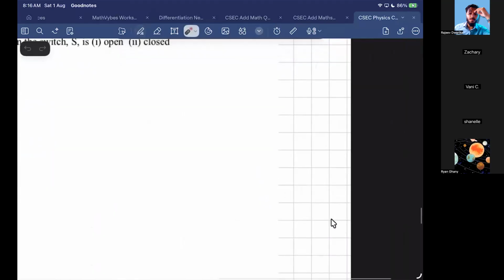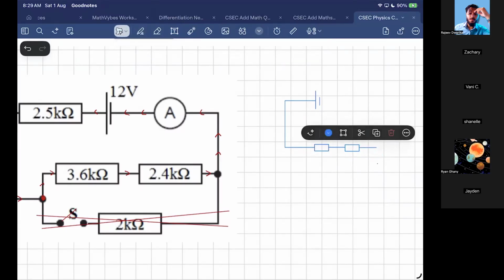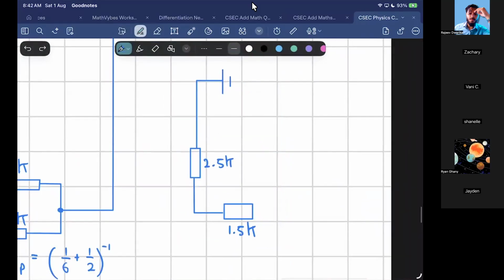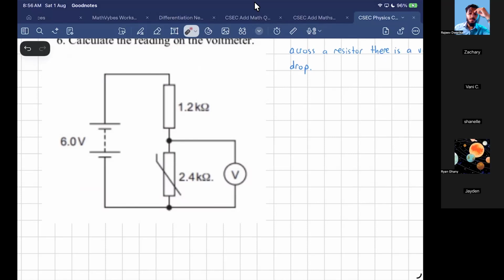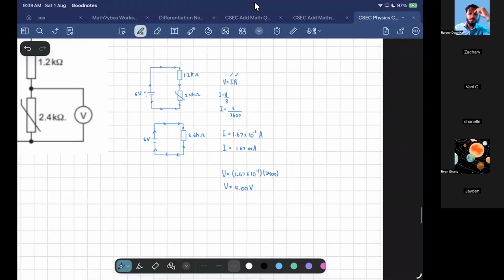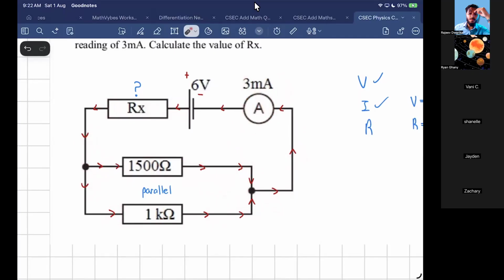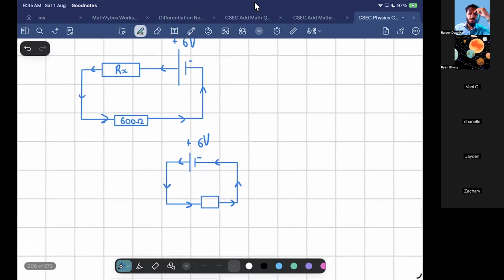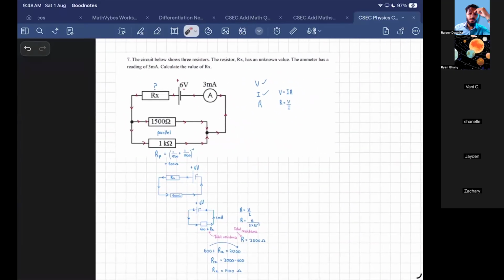CSEC Physics - Circuit Analysis Questions